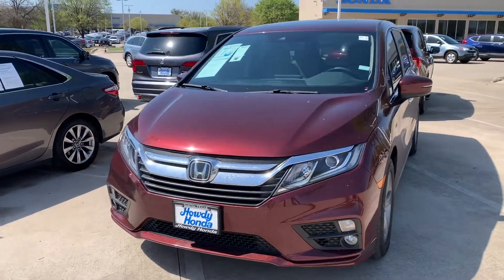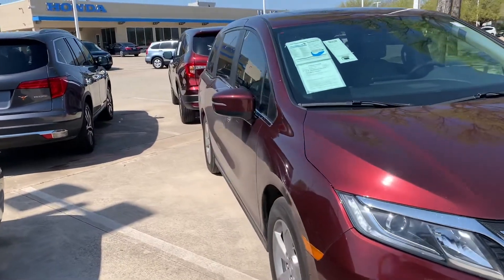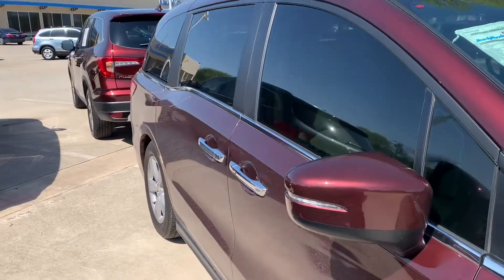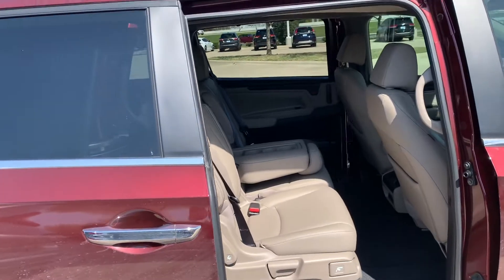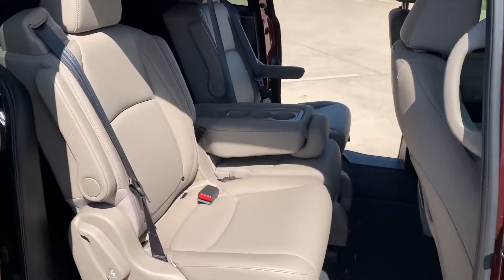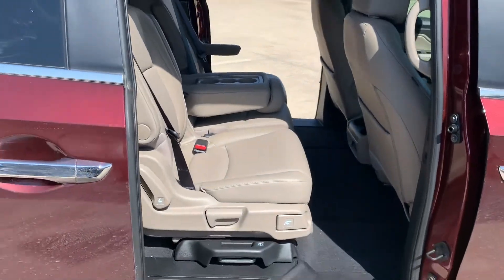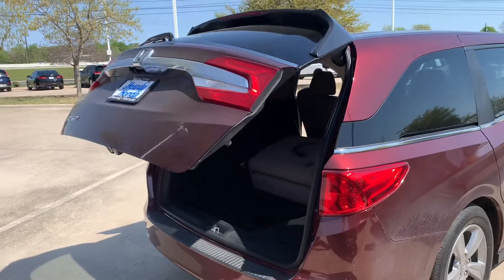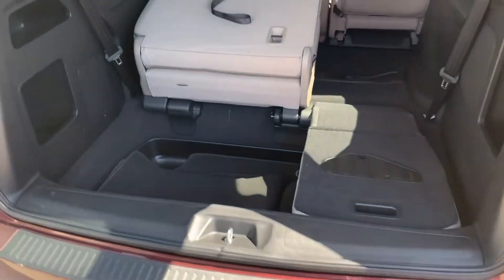2019 Honda Odyssey EX-L by Thomas